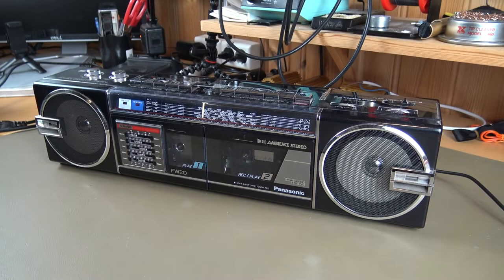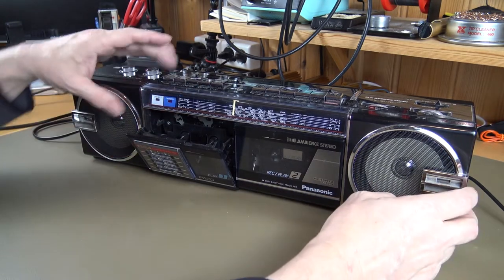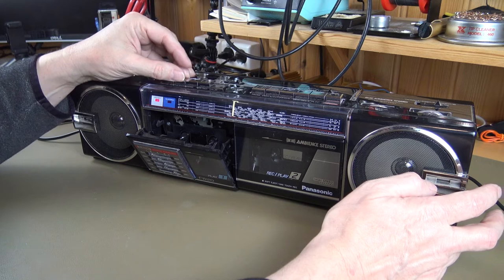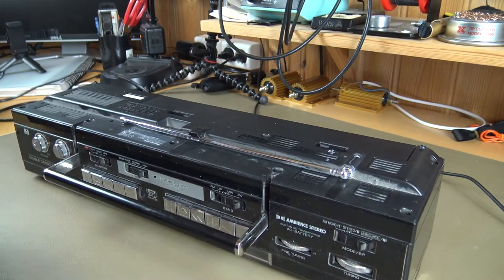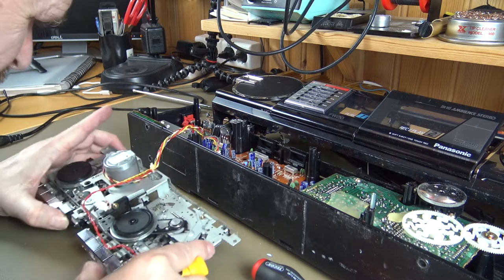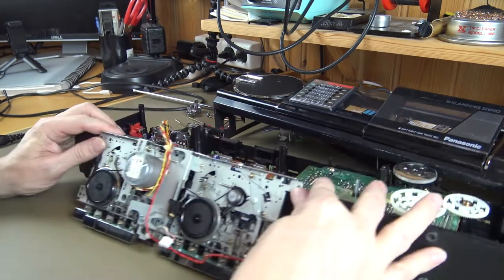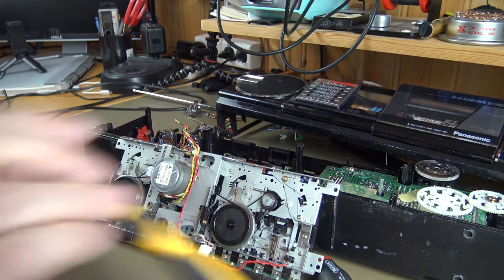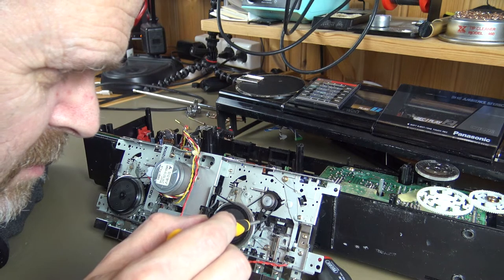Will it Fix - Radio Cassette Recorder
Kay got a question from a coworker if possible to fix an old Radio Cassette Recorder which did not work any longer. A challenge is always welcome. So then the question is - will it fix?